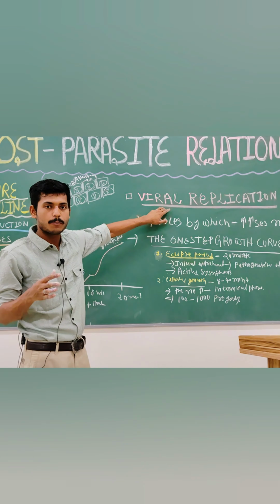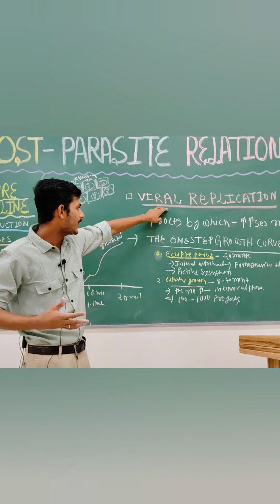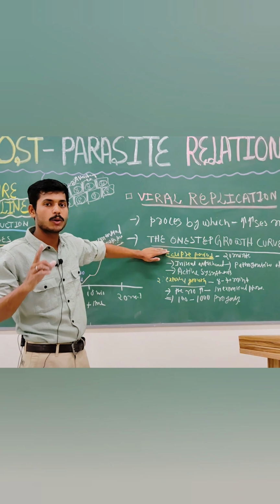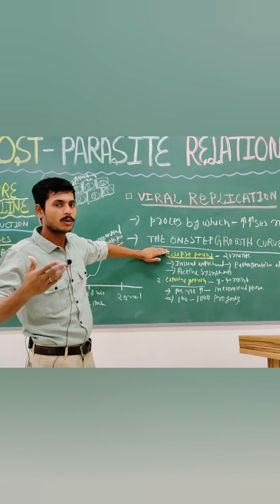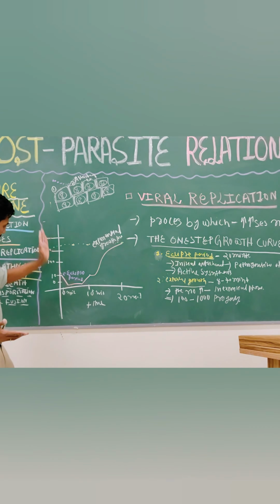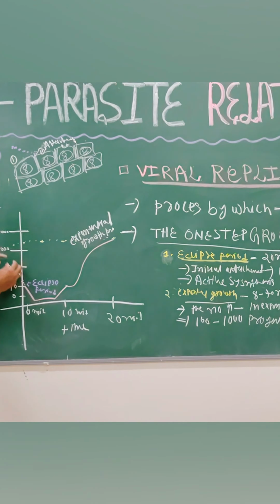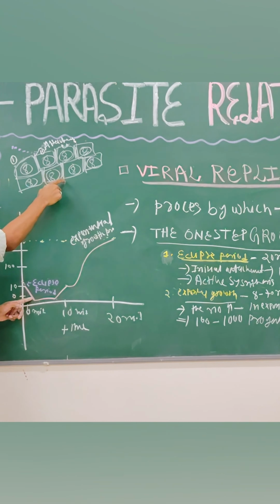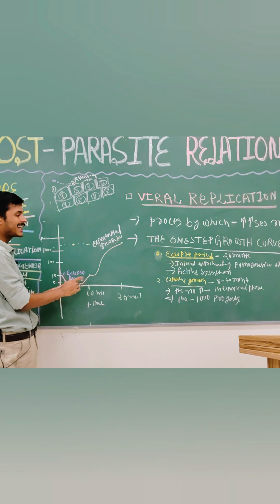One Step Growth Curve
Welcome to Part 2 of our series on Viral Pathogenesis! In this video, we delve into the fascinating process of viral replication. Discover how viruses hijack host cells to reproduce and spread, the different replication strategies of various virus families, and the key stages of the viral life cycle, from attachment and entry to assembly and release.Additionally, we explore the concept of the one-step growth curve, a crucial experimental method in virology that helps us understand the replication dynamics of viruses within host cells. This comprehensive guide is perfect for students, researchers, and anyone interested in virology.